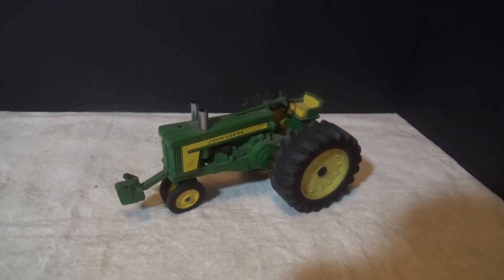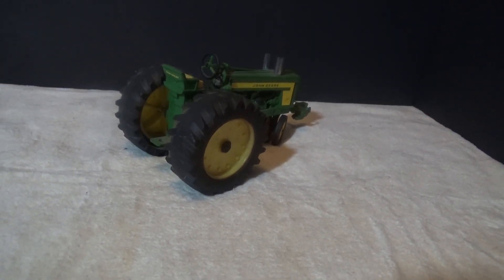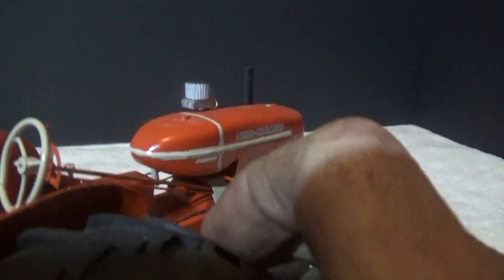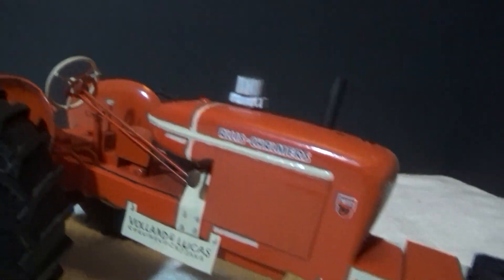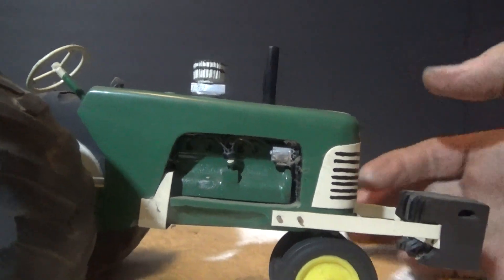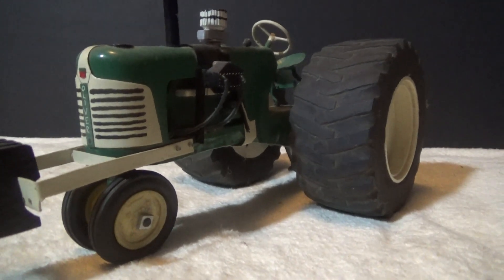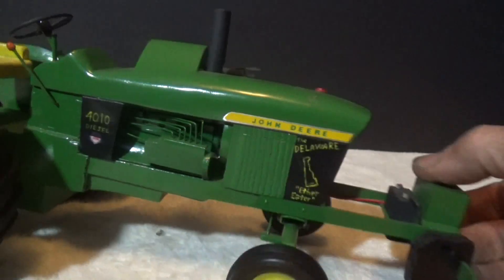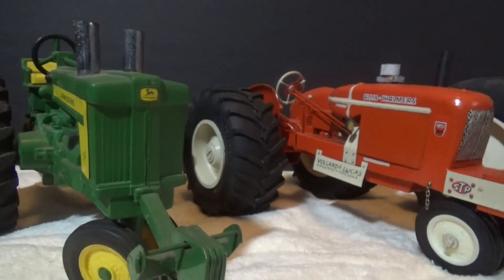Pullin' Tractor Toys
Some of our 1/16th scale models of classic pulling tractors.